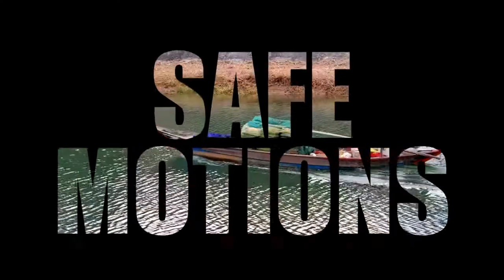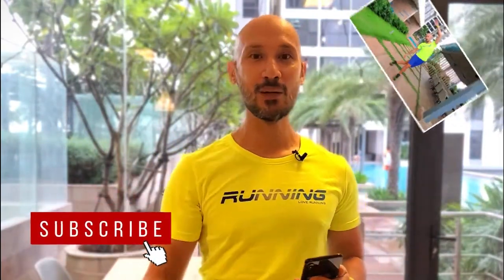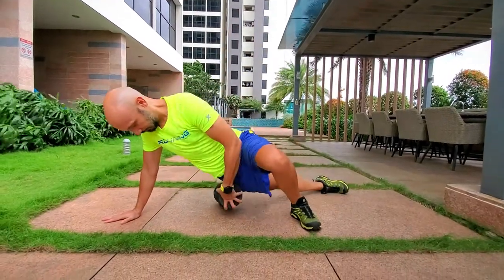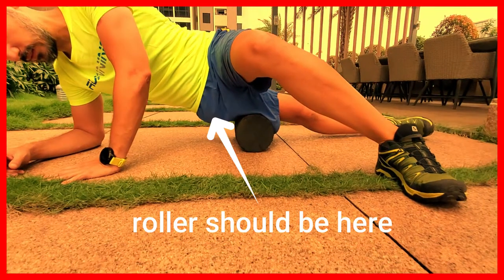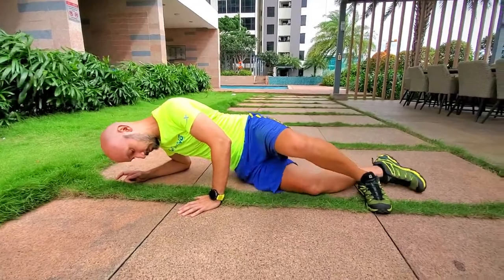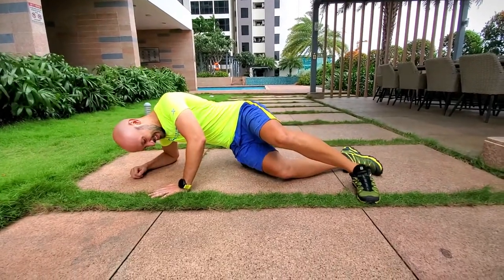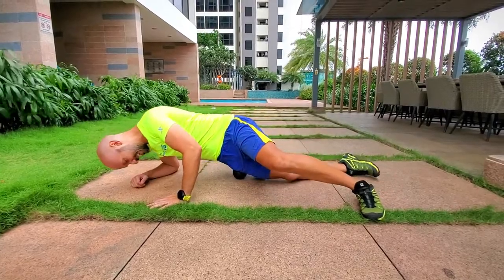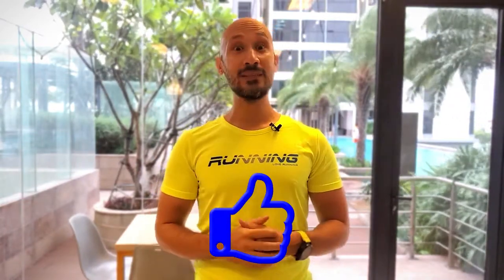Massage for IT Band BEST PRACTICE foam rolling and massage ball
If your knee hurts during your runs, after a few kilometers? Or when you move your knee? You might be suffering from I.T. Band Syndrome (or Ilio-Tibial Band Syndrome).

While these tips and videos do not replace a visit to a health professional for a proper diagnosis, we'll find out where you should massage and how a foam roller, a massage ball and a tennis ball can help reduce the symptoms.

An imbalance around the hip joint muscles create some friction around the knee (as explained in our previous video, link below). The tight TFL muscle needs to be released, in order for the balance to be restored. Massaging that muscle (front of the hip) will do just that! In this video you'll find out effectively use a foam roller to do this, specifically for runners. We'll show how to use a tennis ball, and last but not least a massage ball, my favourite.

🎥 David Shin

Check out our previous video related to IT Band Syndrome, with 2 exercises and 2 stretches to fix it: